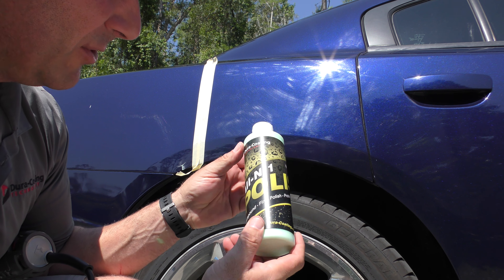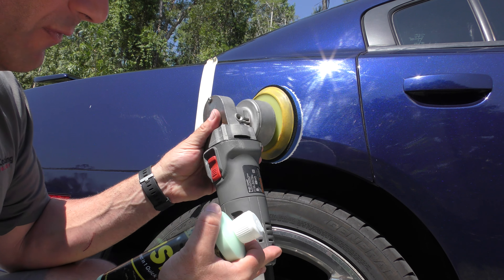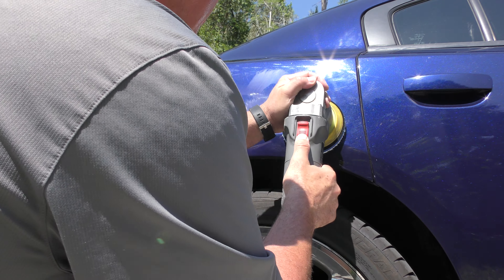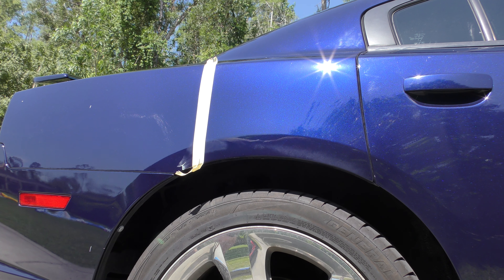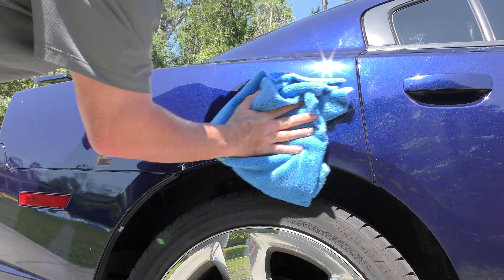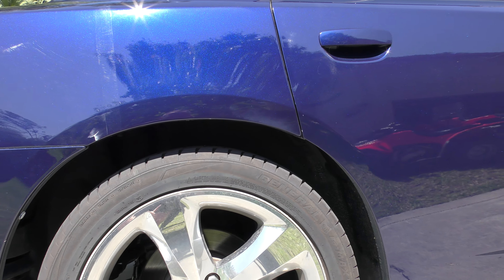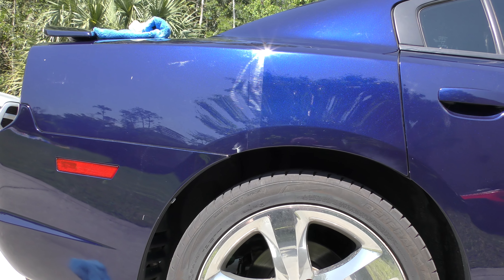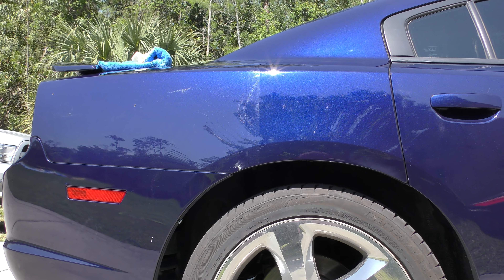All N 1 Polish Works Fast!!!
***For Painted Surfaces, Gel coats, Fiber glass - Not for Polishing Metal***

All-N-1 Polish is absolute one of the most amazing products we have, hands down. The ability to remove swirls, clean, glaze, and protect all in one step as well as it can is truly nothing short of outstanding. The best multi step polish we've ever tested or seen in over 16 years. All-N-1 Polish can correct swirls, polish, and leave a protective sealant all in 1 quick step.   Remove swirls, light scratches, oxidation, deep cleans and removes contamination in one step as well as leaving behind a synthetic sealant for lasting protection. Clarity, Depth, and protection are all renewed with just one product. For the deepest reflections possible we recommend using All-N-1 Polish at least 1-2 times per year. Will also make your waxes and sealants last longer, work better, and shine more brilliantly. The quickest way to do it all that's available today. For use with all polishers

We truly believe its the best All in one polish available today!